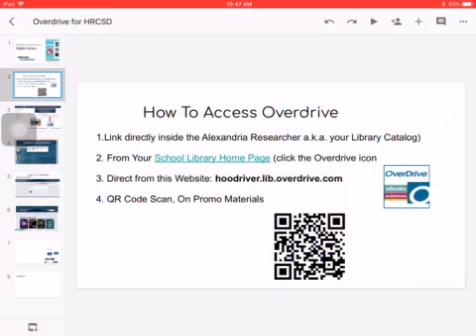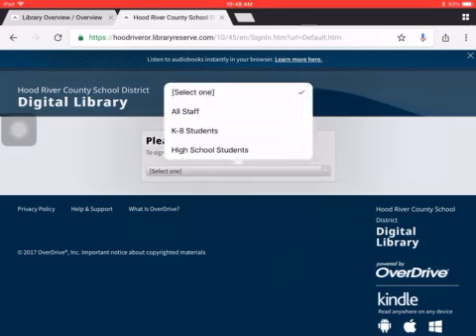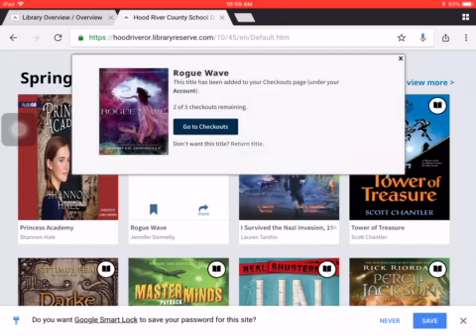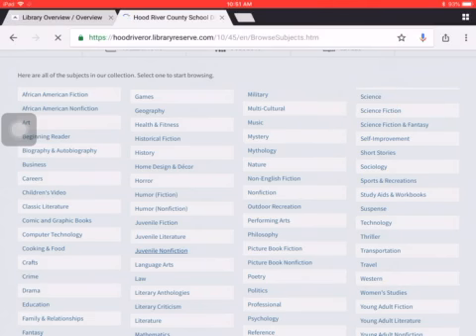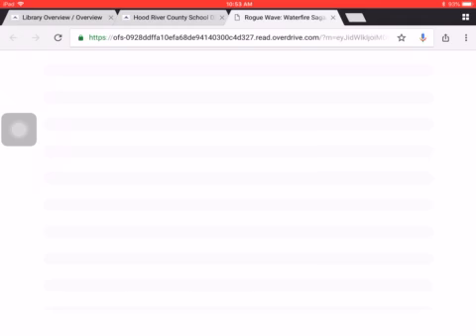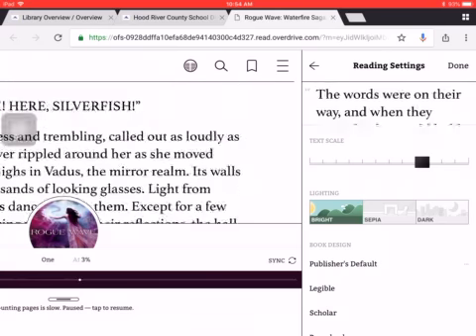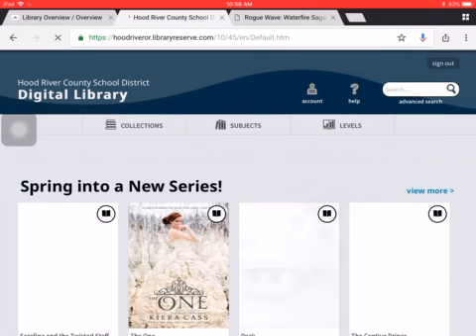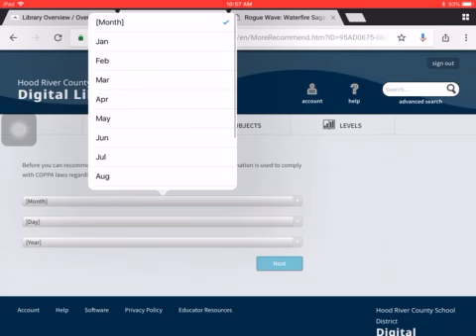Digital Library How To, Ebooks/Audiobooks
How to use overdrive, hood river digital library